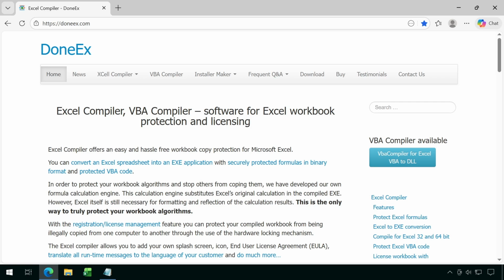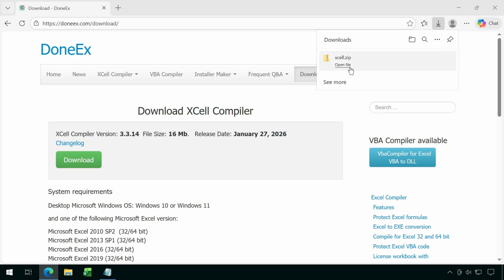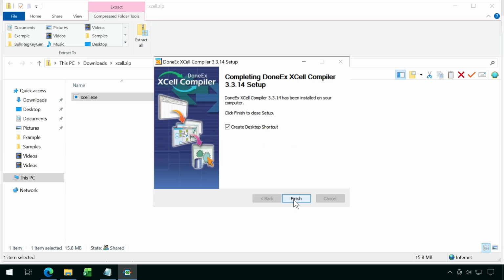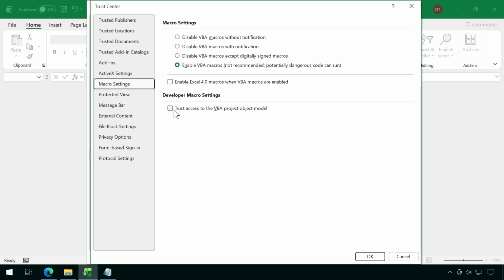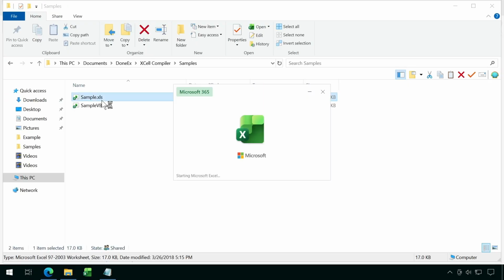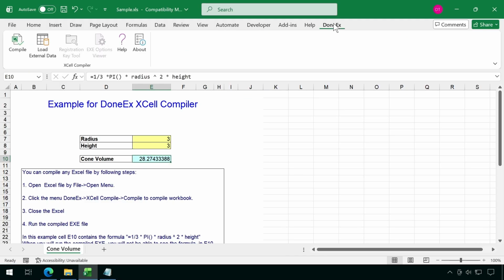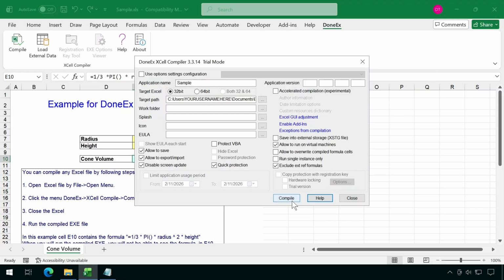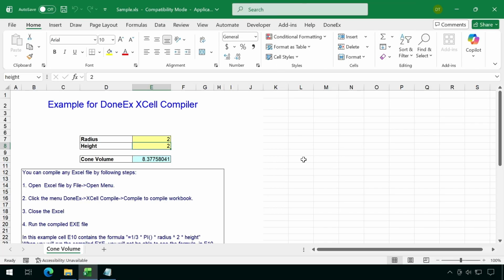How to Convert Excel Workbook to EXE File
Tutorial on how to compile Excel workbook to EXE file (Excel to EXE) with DoneEx Excel Compiler.